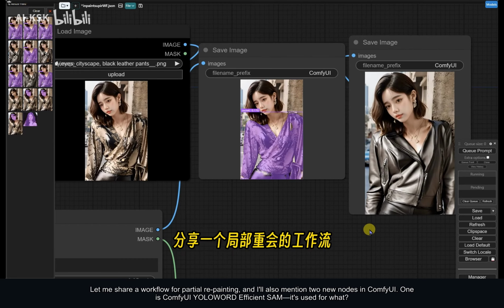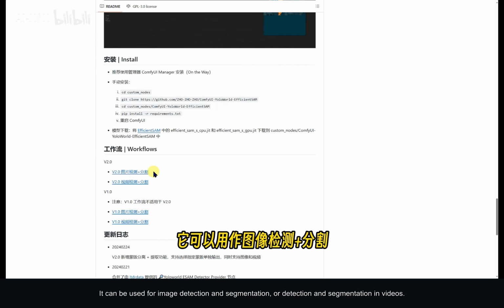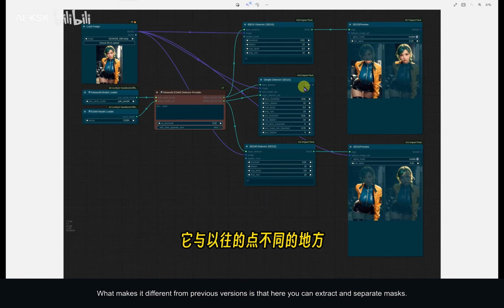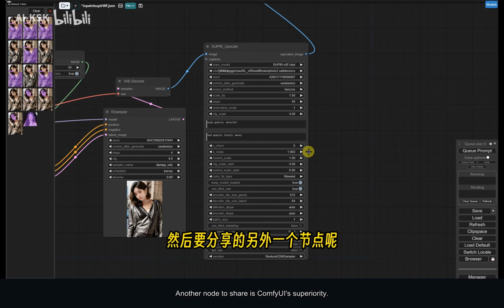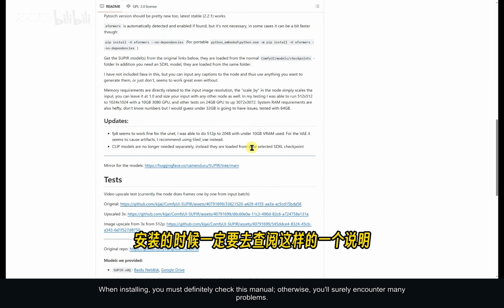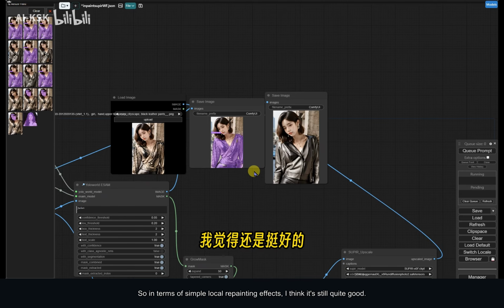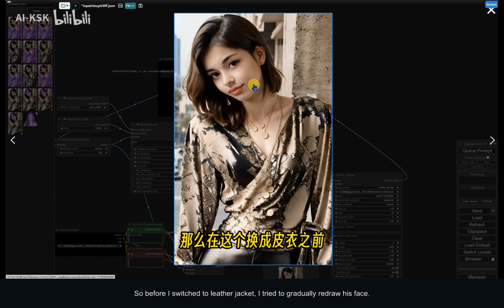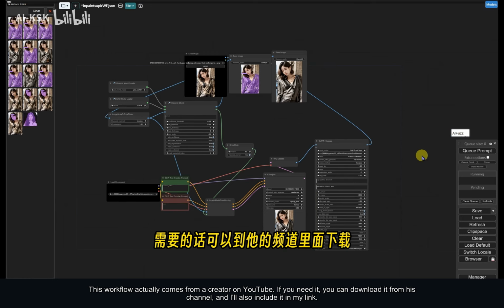ComfyUI Inpainting Workflow with YoloWorld, EfficientSAM and SUPIR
[Support AI-KSK]

[Follow AI-KSK]